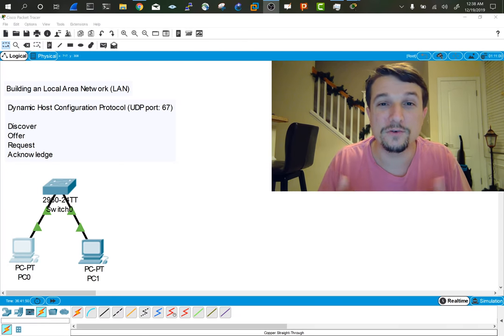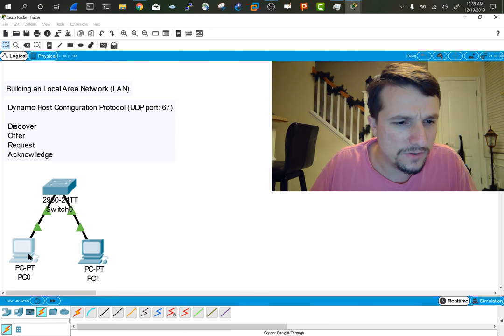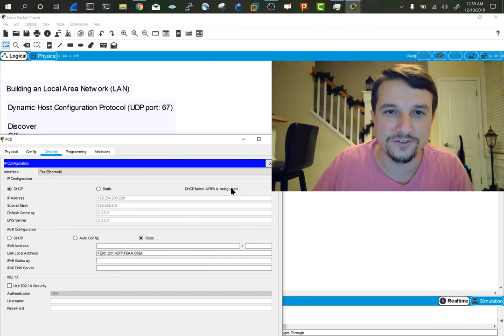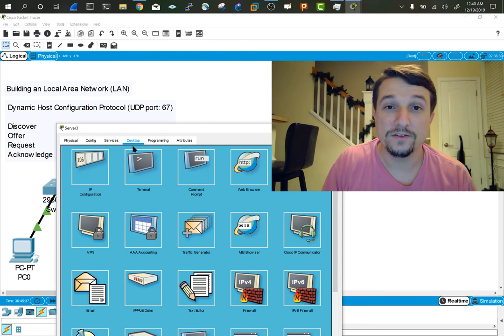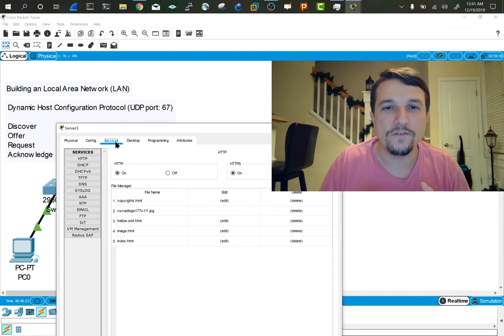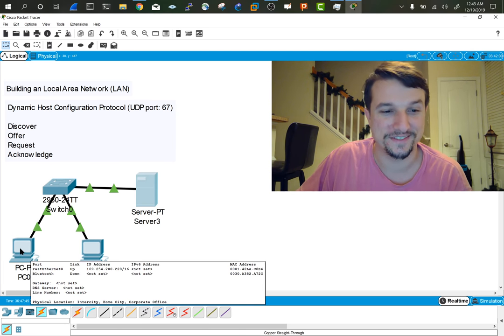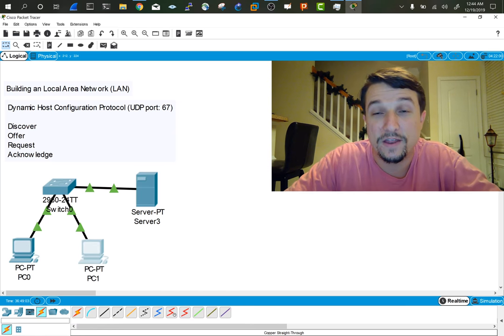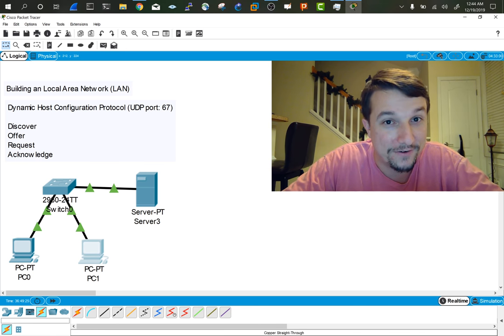Lemme have an IP - Learning DHCP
In this video we will learn about the Dynamic Host Configuration Protocol (DHCP).This is a fundamental concept on Comptia's Net+ and Cisco's CCNA as well as necessary knowledge for entry level Network analyst and support job roles.

Concepts:

LAN Design
DHCP
IP Addressing
Client/Server Relationships